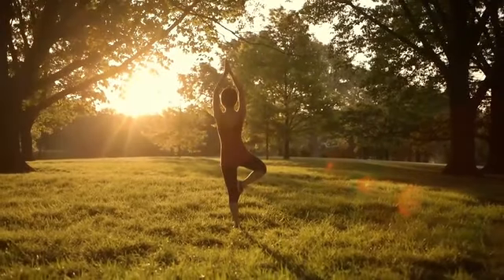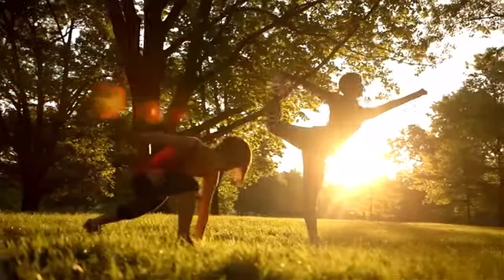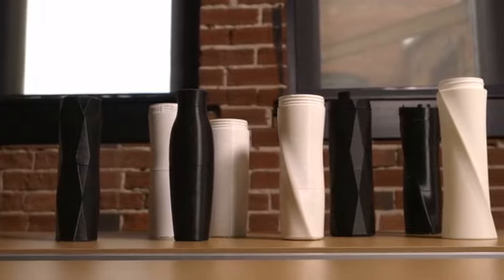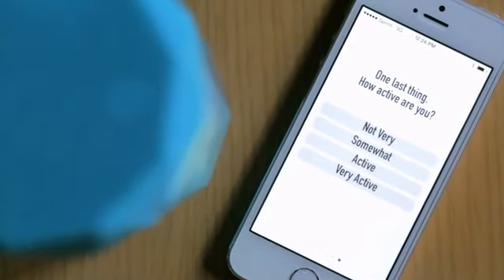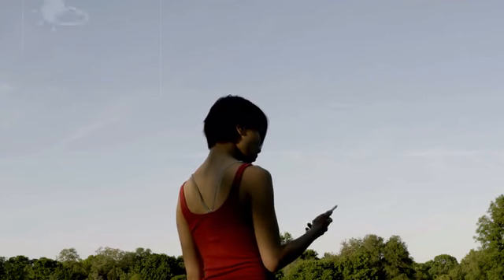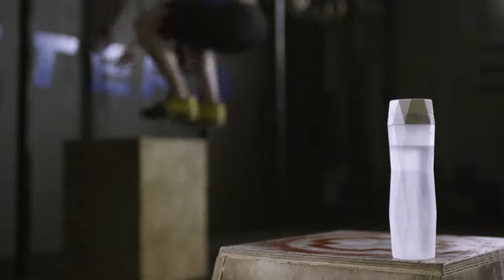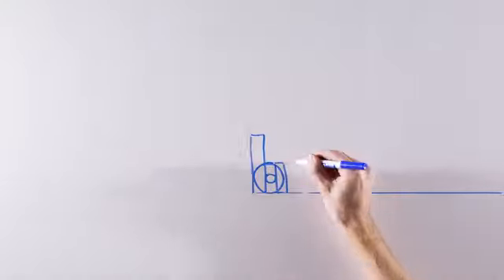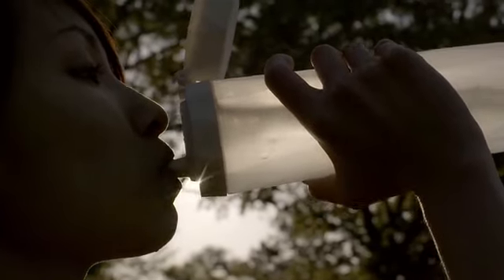HidrateMe Smart Water Bottle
HidrateMe, a smart water bottle that syncs to your phone to track your water intake and glows to remind you to stay hydrated